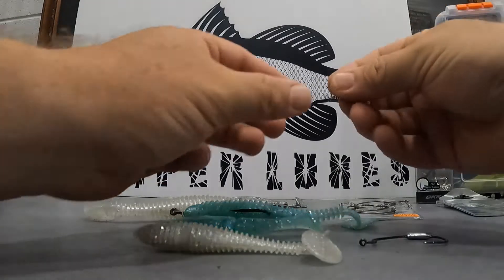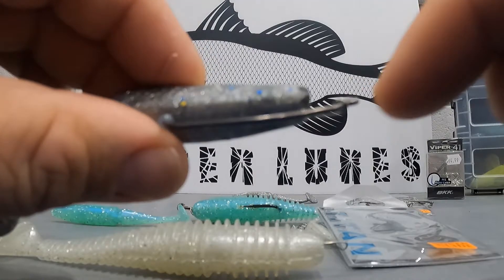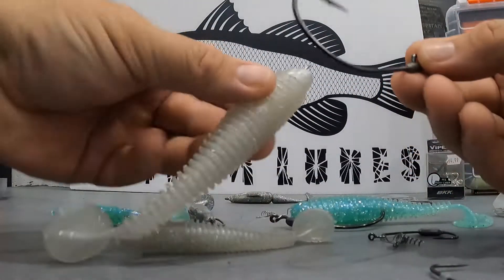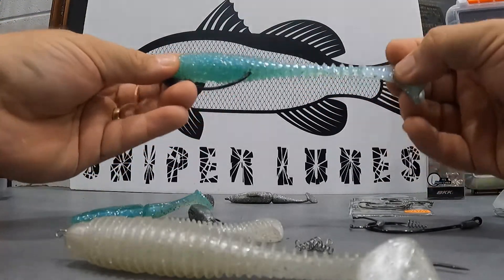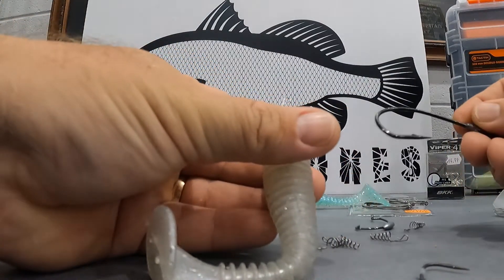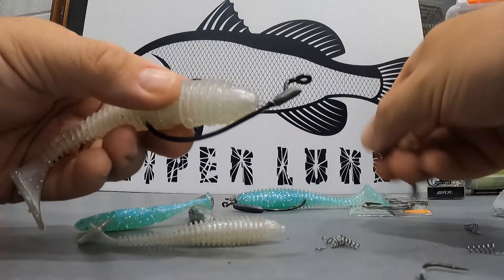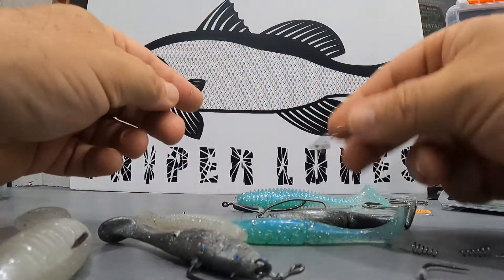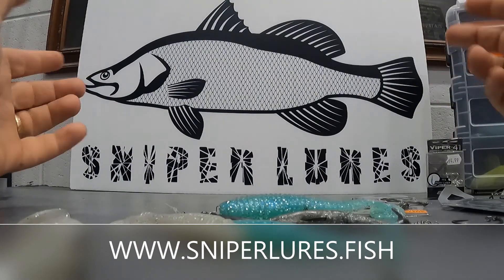Barra sniper Rigging guide soft plastic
Every sniper Lure SP comes with a twist spring and for good reason , We discuss the benefits of these and how to use them ! Barra sniper 5" can be bought from sniperlures.fish . See you over there , any questions please let us know . made in Far north Queensland , Cairns Australia